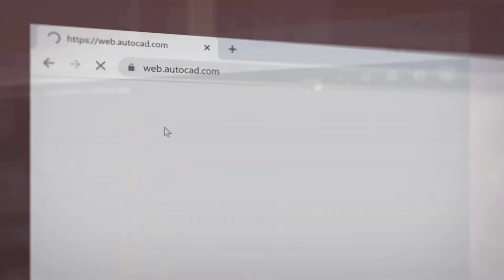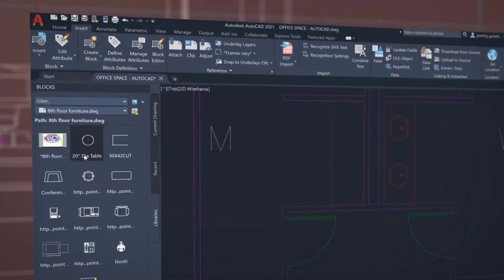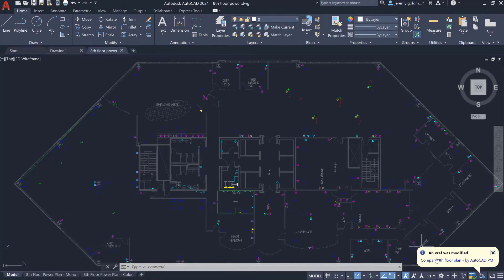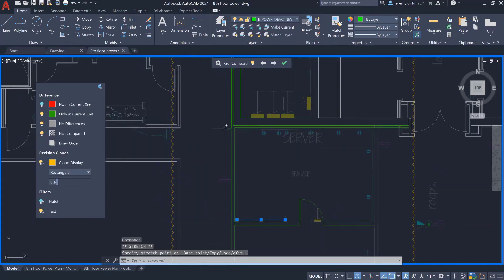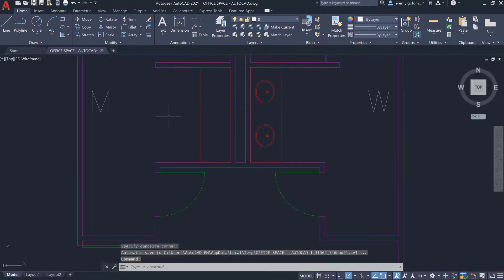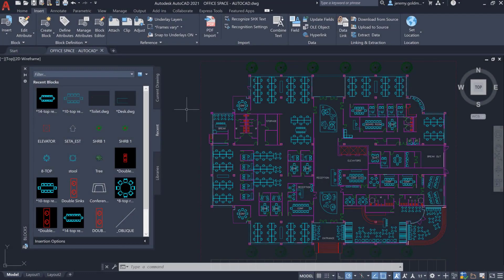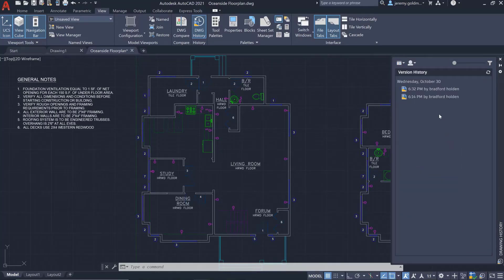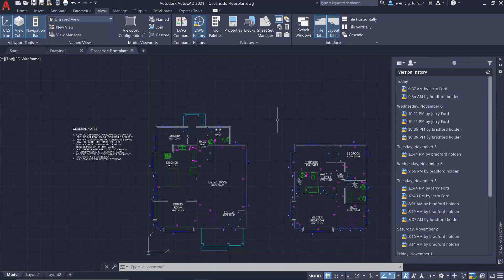AutoCAD 2021 What's new Feature | AutoCAD LT 2021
Autodesk AutoCAD 2021
Cung cấp bản quyền phần mềm Inventor
Đào tạo phần mềm Inventor
Tạo post processor Inventor HSM
Skype: henrynguyen866
Thanks !